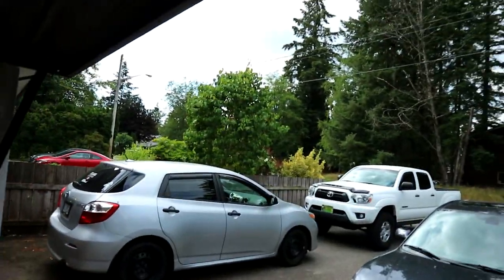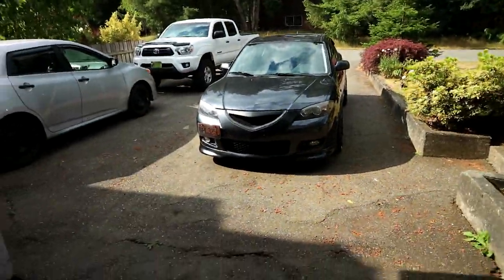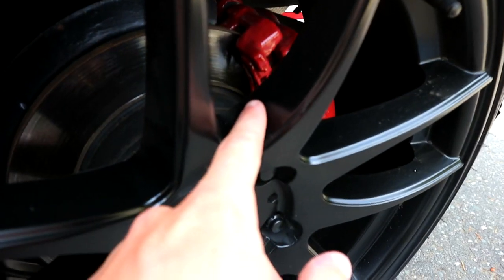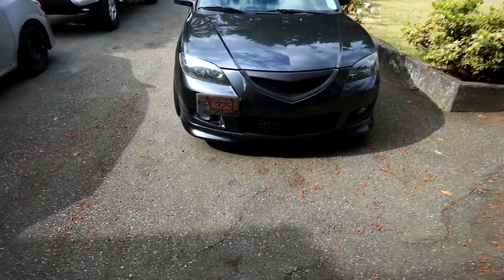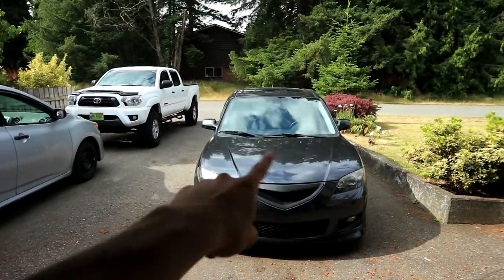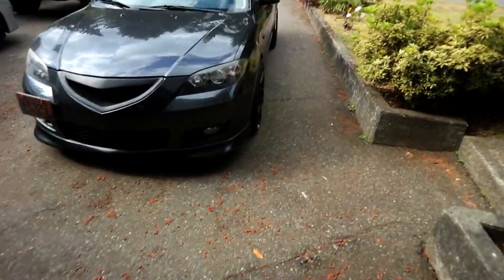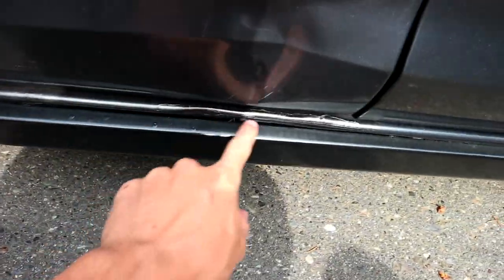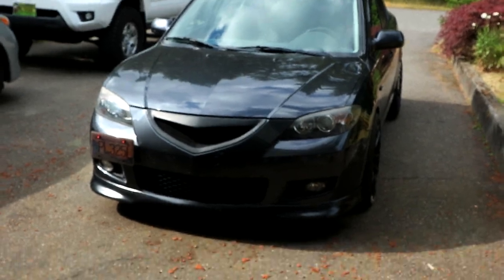The Mazda Needs LOTS Of Maintenance 😩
From brakes, to suspension work, the Mazda is needing some upright maintenance for it to be in selling condition. We will work towards fixing these issues sooner or later as that's my number one priority right now.